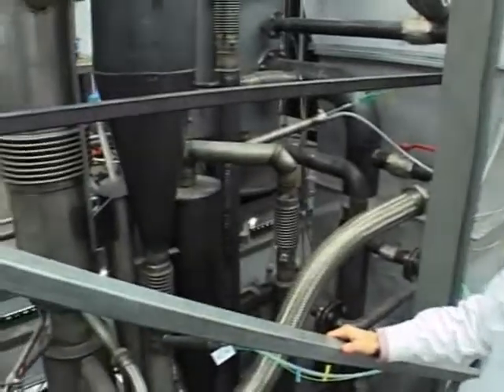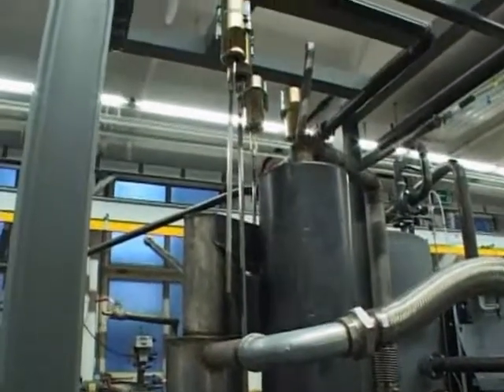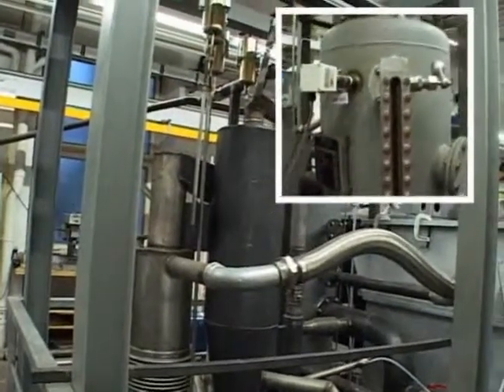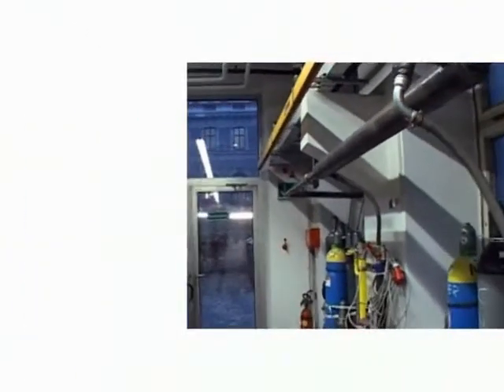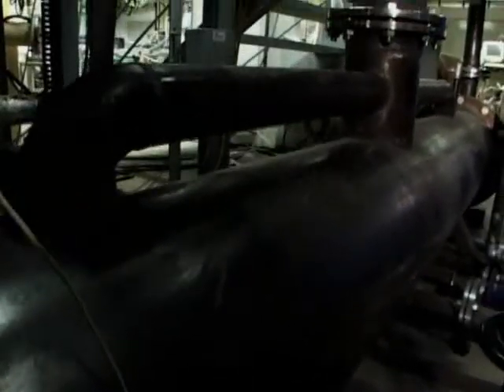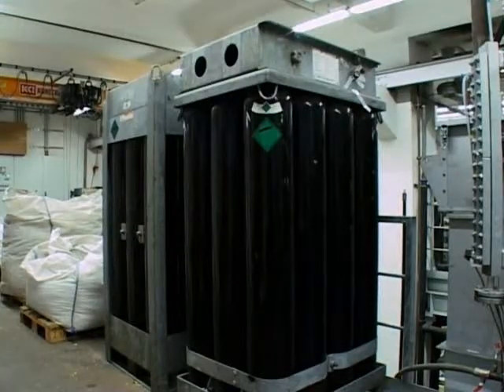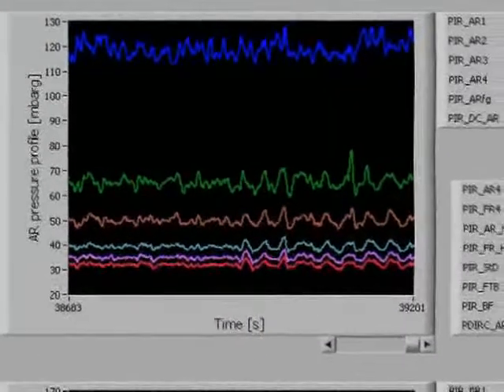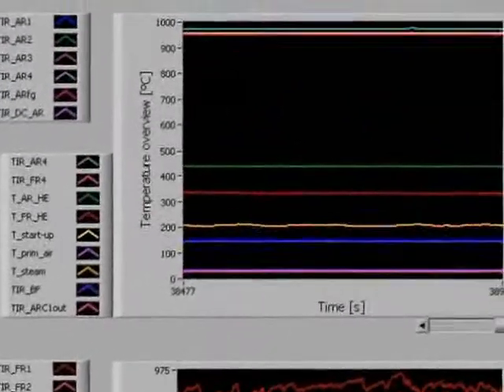Chemcial Looping Combustion pilot rig Part 2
Chemcial Looping Combustion pilot rig 120kW